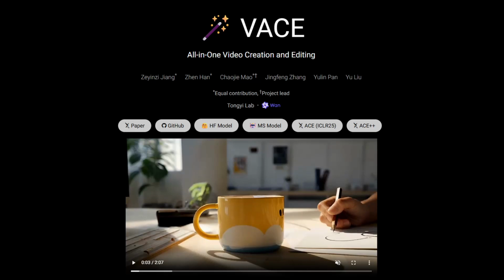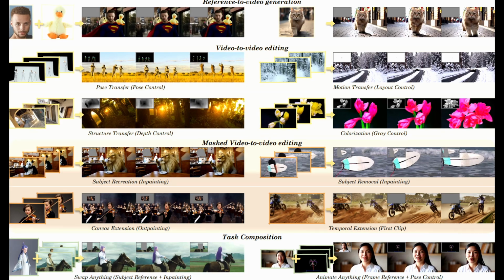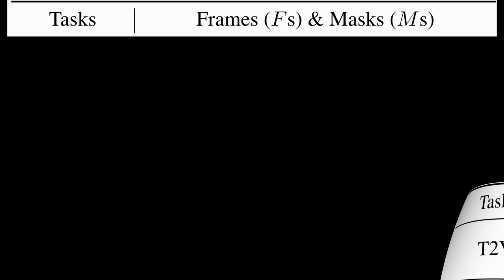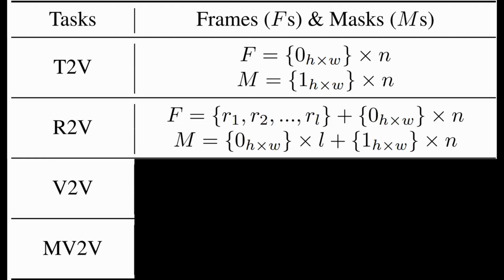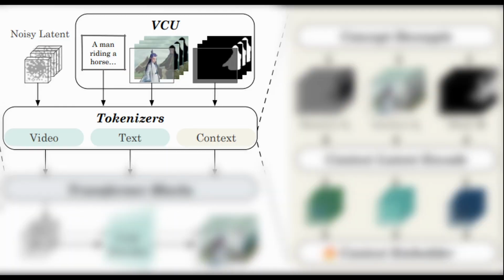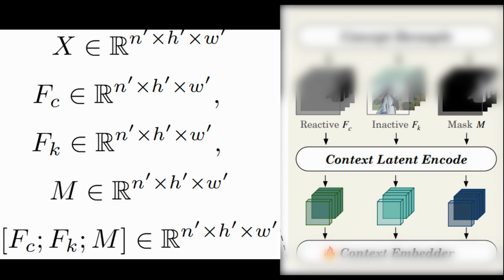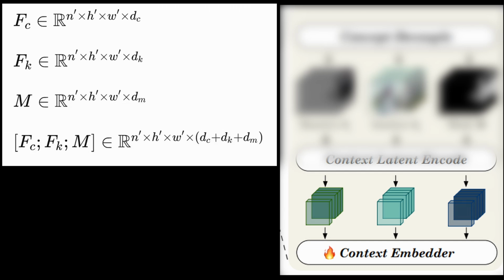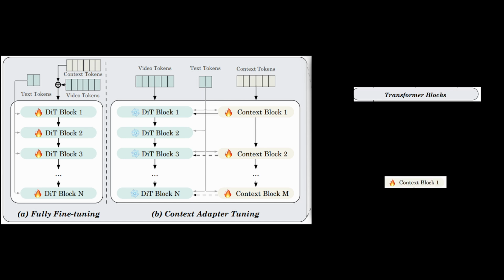Alibaba paper on AI video creation and editing in a single architecture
Yeah, all I know is I'm upstairs, I'm listening to my Will Smith CD
Then I seen all these flames going everywhere, you know what I'm saying?

sue me I keep posting